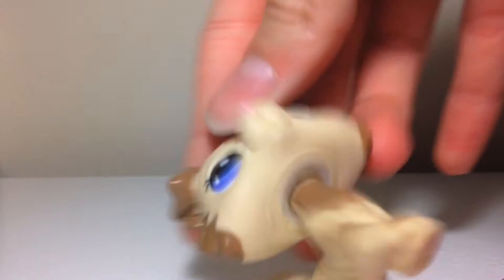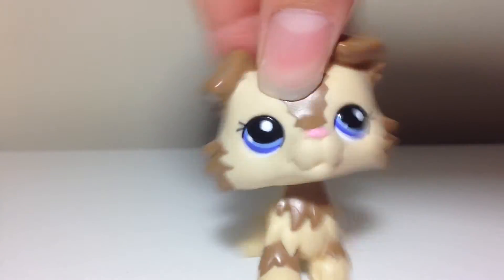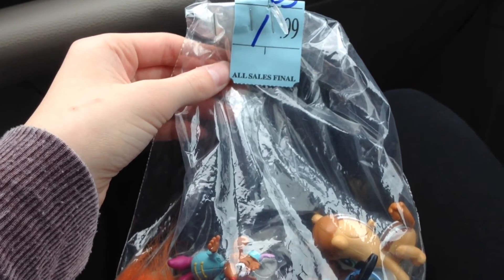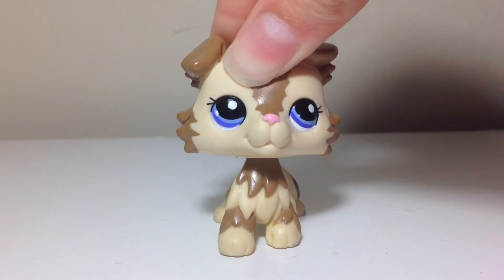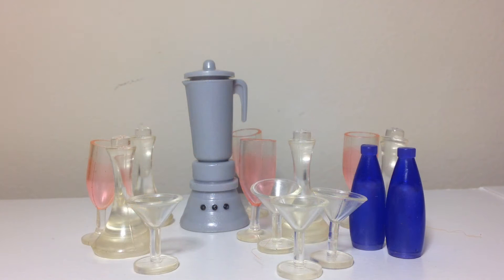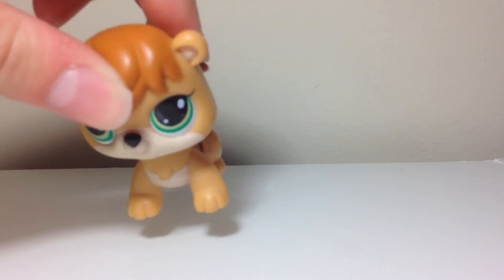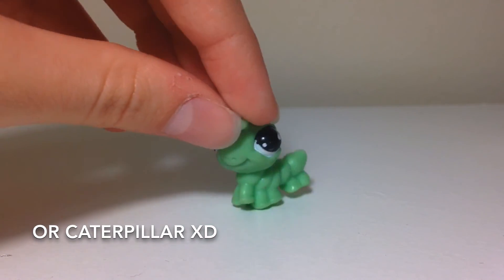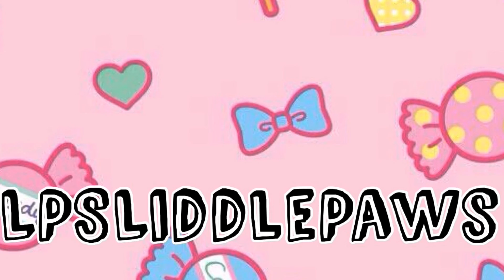LPS CRICKET?! | Old LPS Thrift Find #5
YAYAY SPRING BREAK = MORE FILMING!
I found these pawsome pets at Salvation Army!